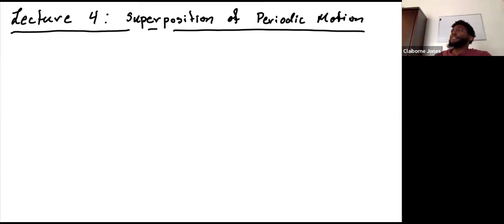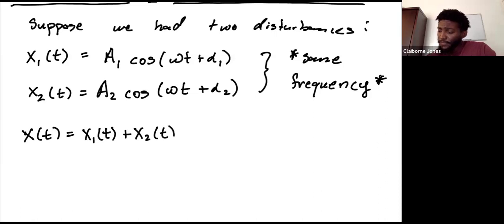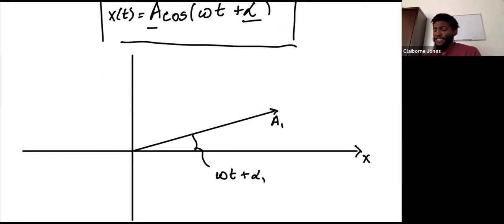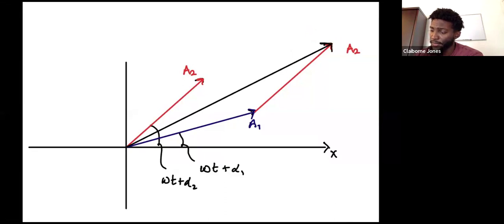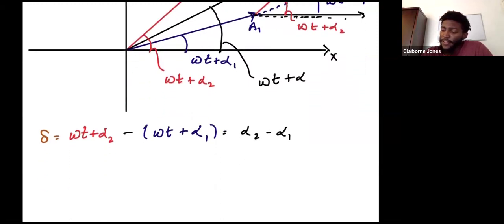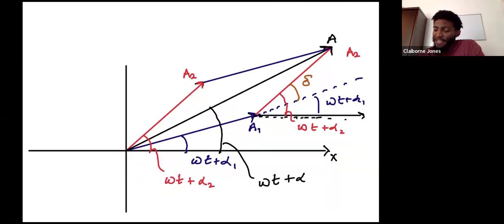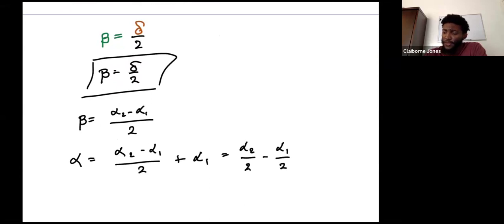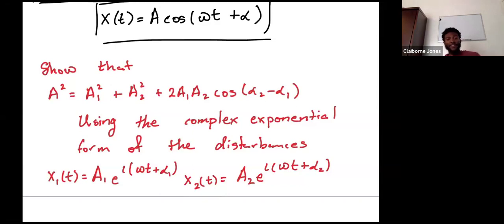Lecture 4: Superposition of Periodic Motion (Part 1)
What happens when two disturbances occur at the same time? Watch the video to find out.